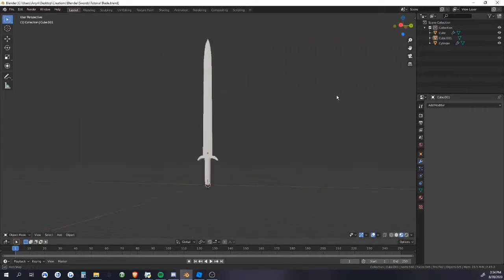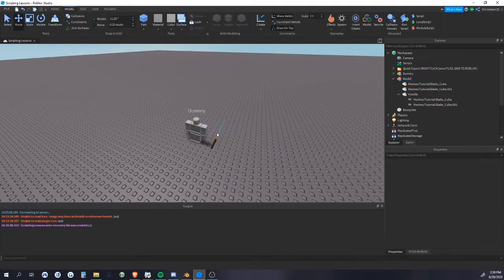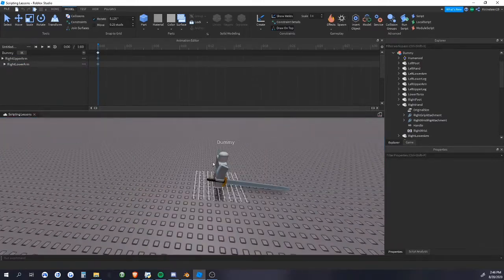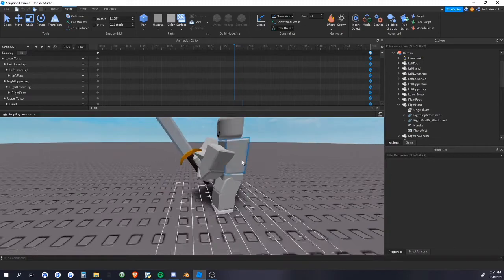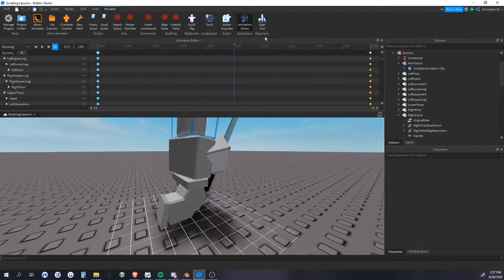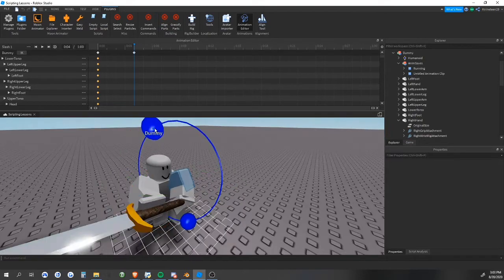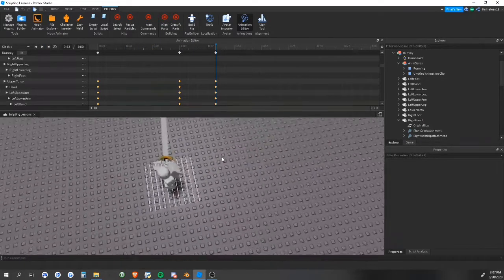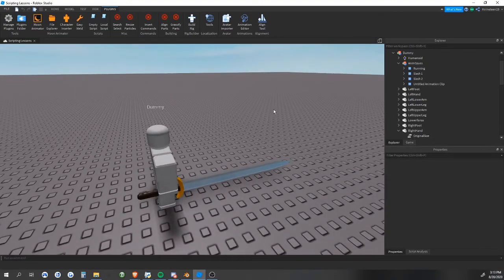Sword Tutorial #2: Animating a Sword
Video Description:
Welcome to the second part of the sword making tutorial! In the first tutorial, I showed you guys how to mesh the sword in blender, in this tutorial, I show you how to make animations with the sword, which we script into a tool later. I only make the idle, running, and attack animations in this video, but if you wanted to full on replace all of the default animations, here’s a list of each animation you’d likely need:

Fall
Jump
Idle
Run
Walk
Climb

These are only necessary if your game will have water:
Swim
Swim Idle

Also no music cause I’m tired from two videos in one day and didn’t want to add 30 minutes worth of music, one song at a time. ;(

1) What is the specific issue you're having and what are you trying to do?
2) What have you tried to do to fix it so far?
3) Send relevant code chunks (if it's scripting) with the formatting below and any relevant errors/warnings if there are any.